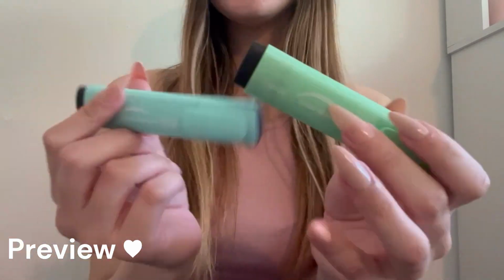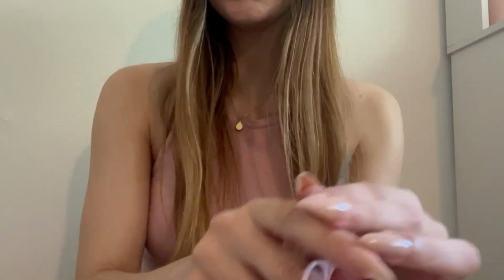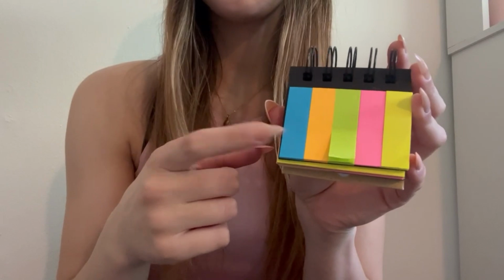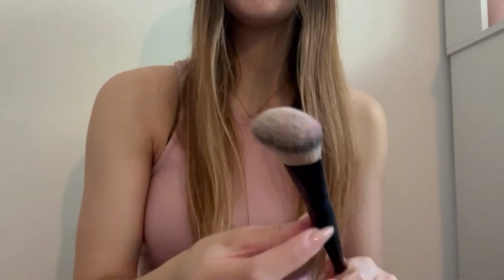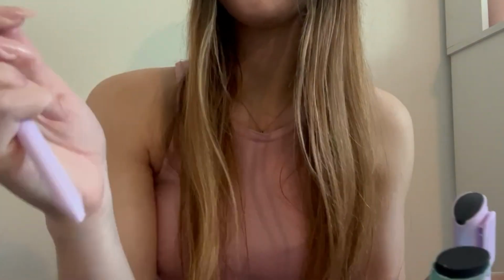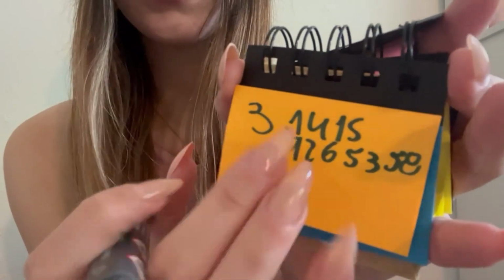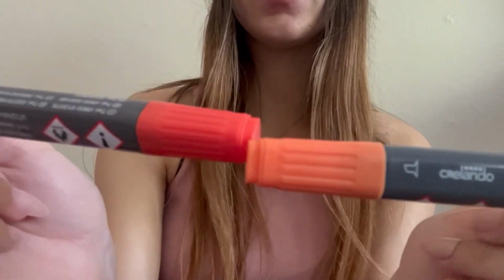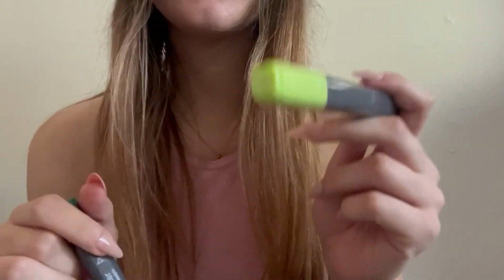ASMR | fast focus games *chaotic*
Hello everyone, today's video will be a fast focus games video :)